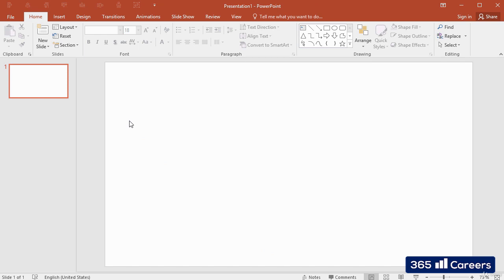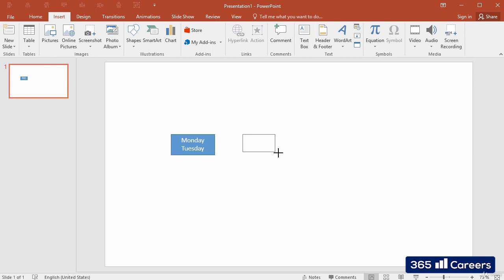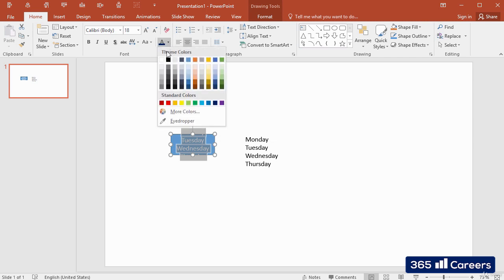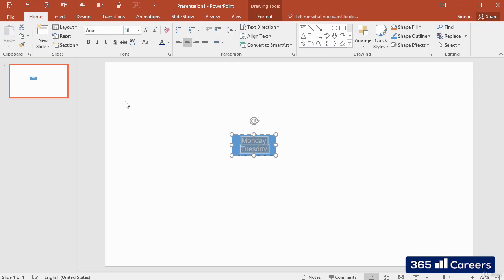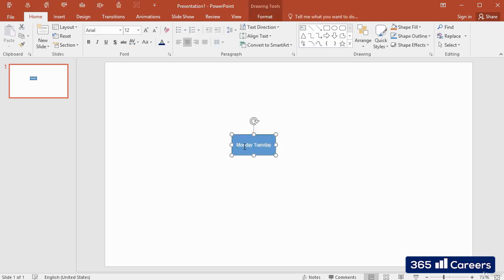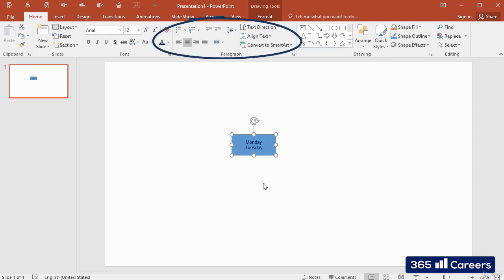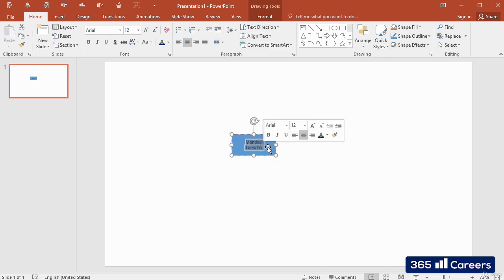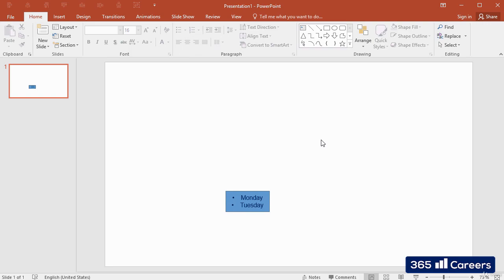67: How to Format Text Boxes in a PowerPoint Presentation